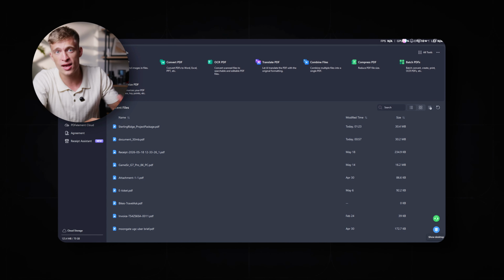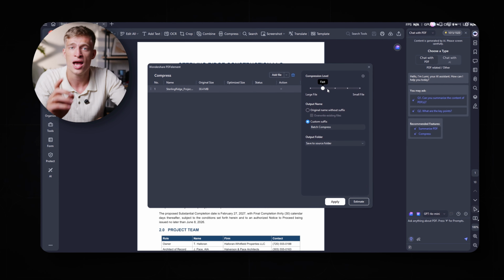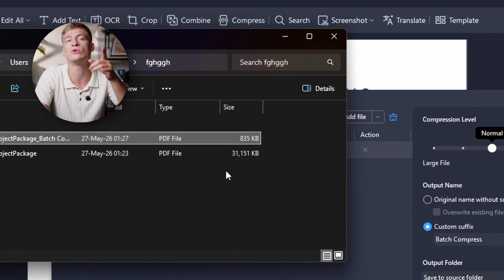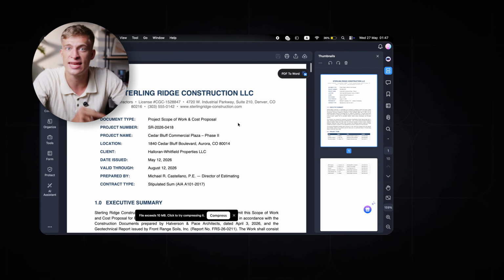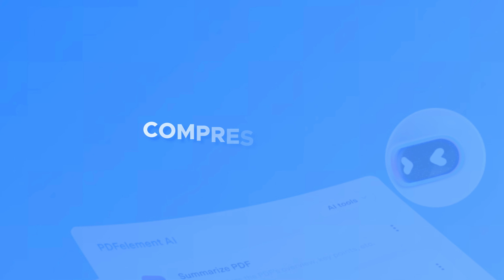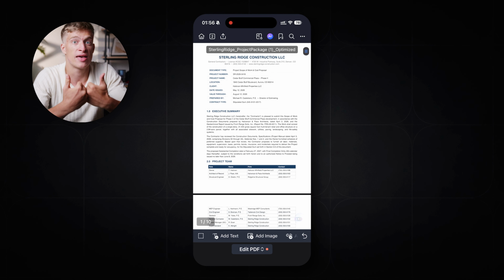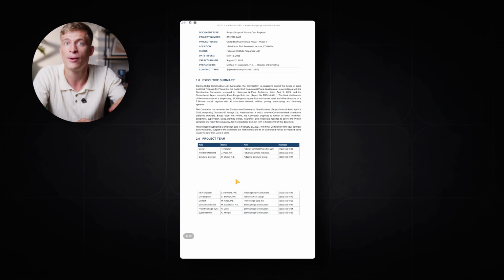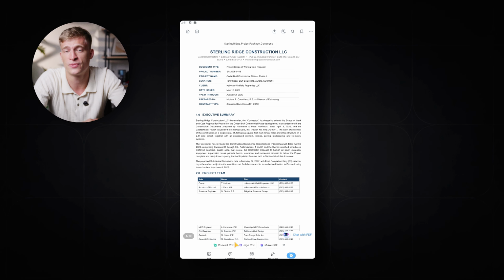How to Compress PDF Without Losing Quality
📦 PDF too large to send?
Compress PDF on any device — Windows, Mac, iPhone & Android. Reduce file size without losing quality using PDFelement.

⌚ Timestamps
01:04 How to Compress PDF on Windows
01:54 How to Compress on Mac
02:23 How to Compress on Iphone
03:01 How to Compress on Android